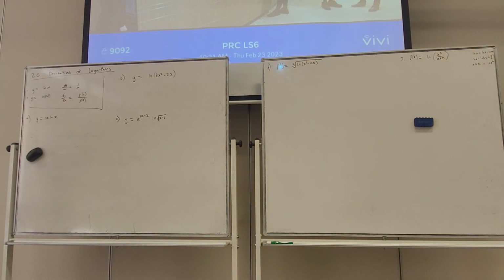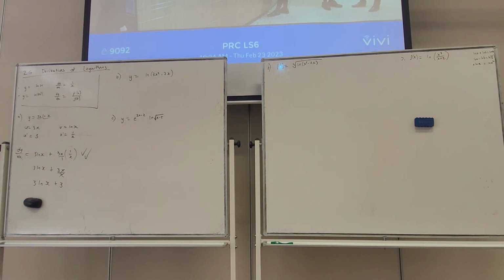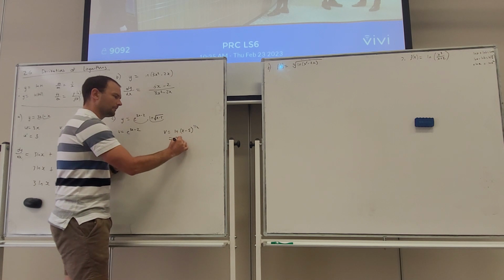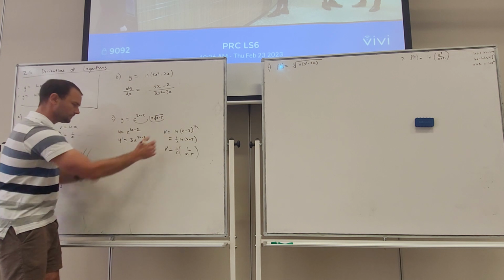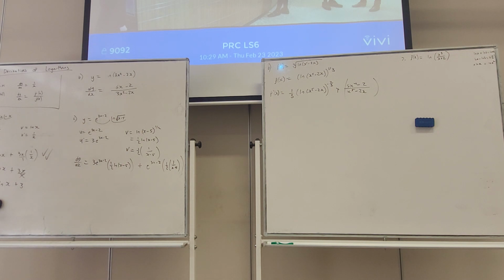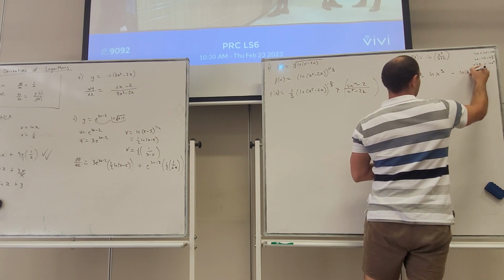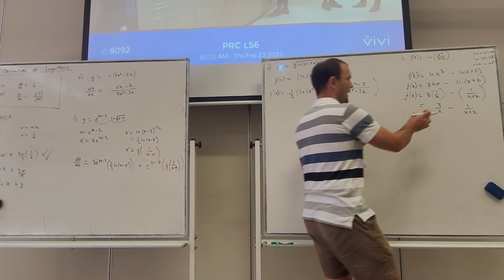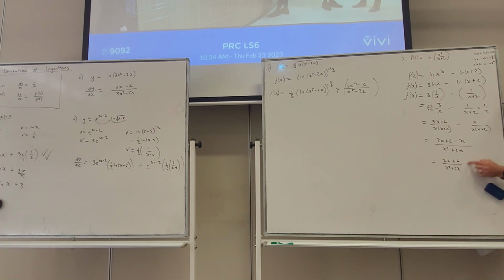2G Derivatives of Logarithmic Functions